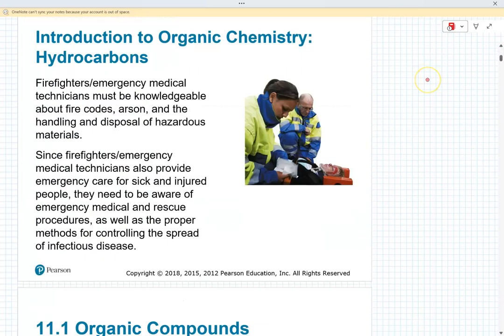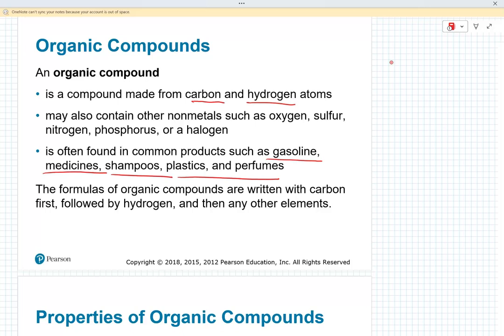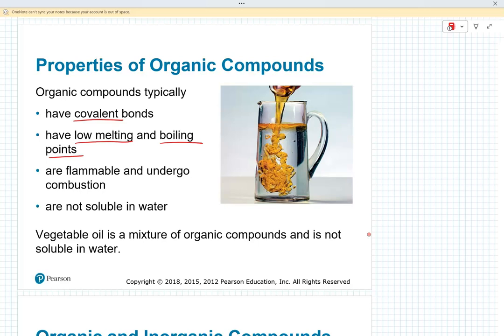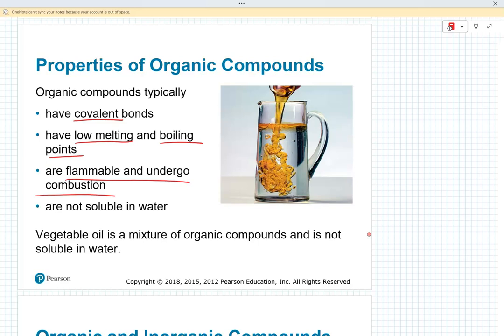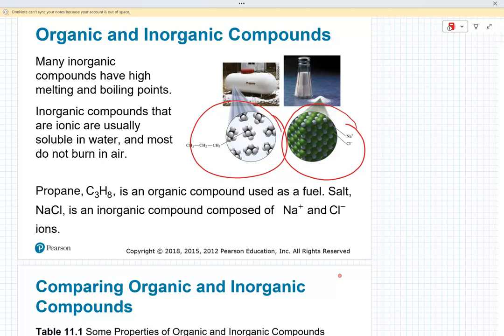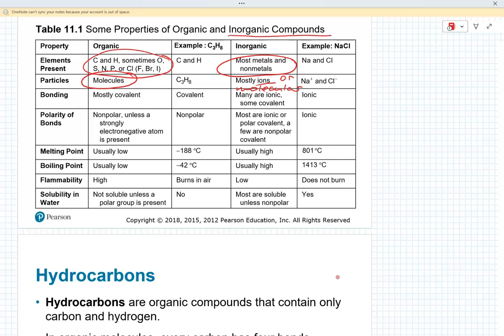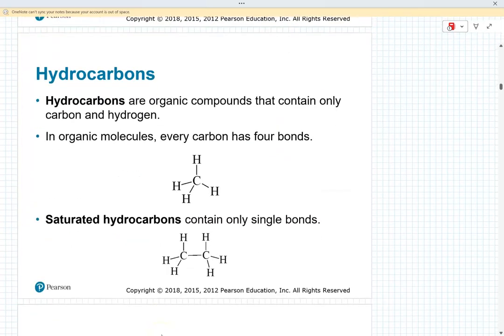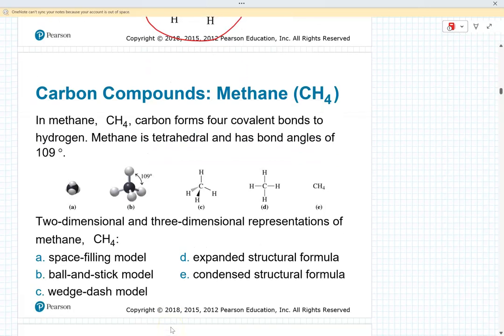Chapter 11 - Introduction to organic chemistry: hydrocarbons - part 1